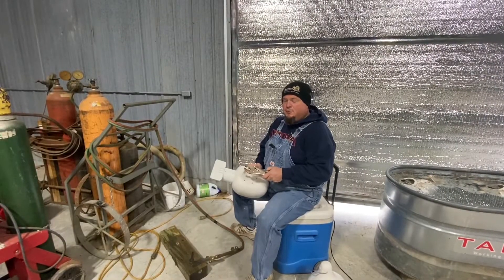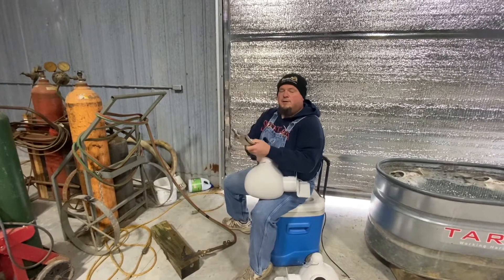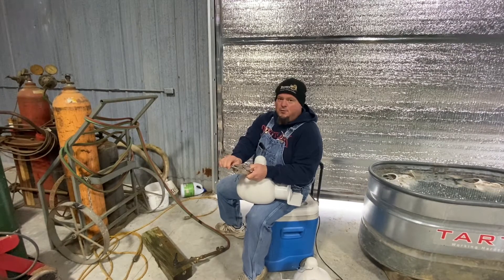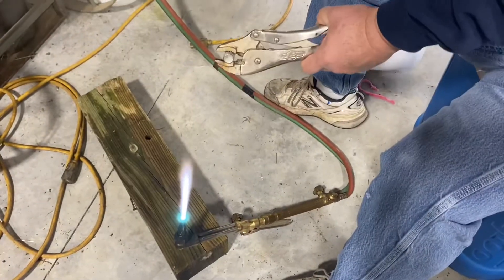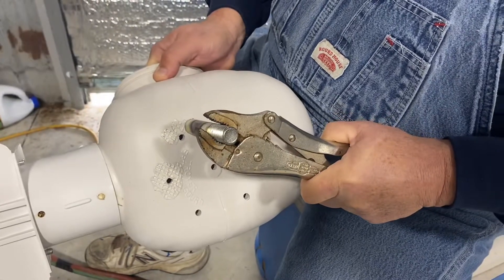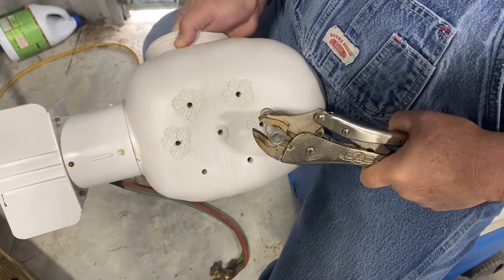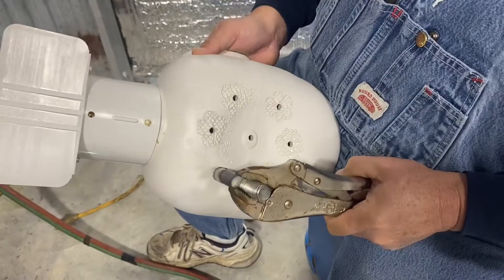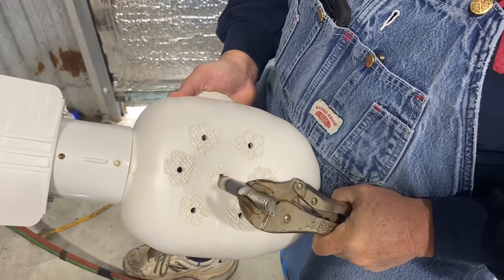Purple Martin dry gourd modification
This modification will keep water from being wicked up through the drainage holes.  This is a common cause of wet nests.  Wet nests lead to excessive amounts of premature fledgelings due to mite explosions and filthy nest conditions.  This is my method to eliminate that issue